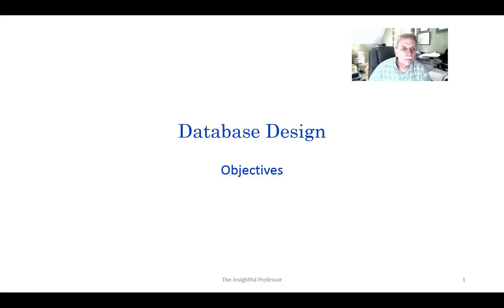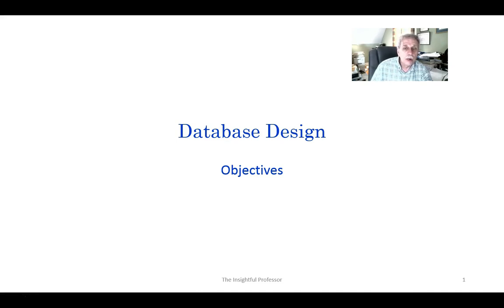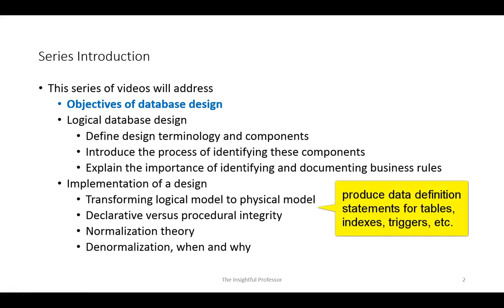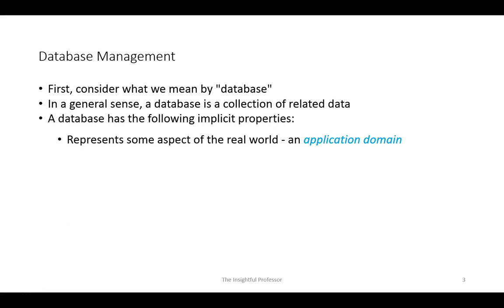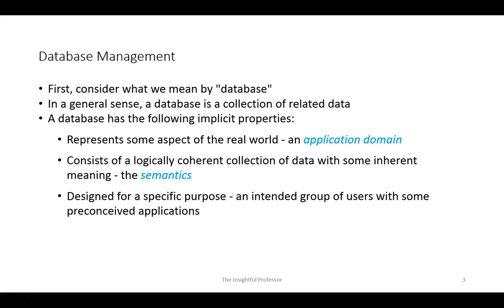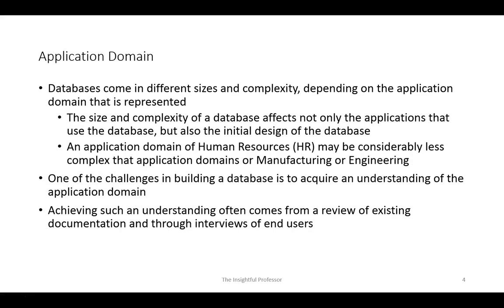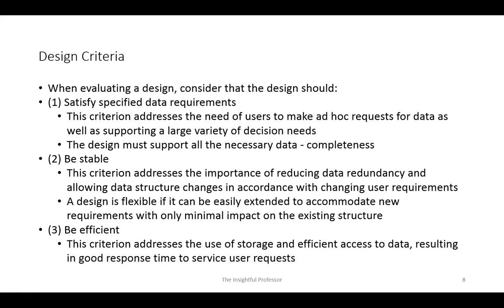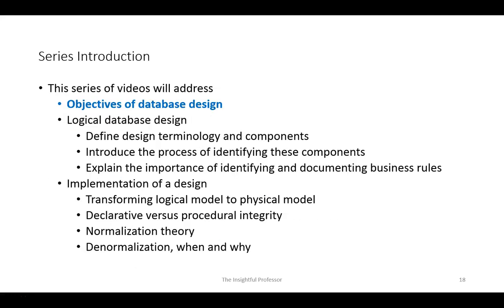Database Design Objectives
Level: Intermediate/Advanced

Series: Database Design

Prerequisites: QuickStart Introduction to Database; QuickStart Overview of an RDBMS

Purpose of tutorial:
This video is the first in a series of videos that address database design.

The focus of this current video is to state the objectives of database design. The objectives of database design establish the purpose of the database to be designed - they define what exactly we are trying to accomplish.

The video explains the concepts of an application domain, data semantics, and design methodology.

The three-schema architecture is briefly reviewed to provide a context for understanding and developing a database design. A distinction is made between logical database design and physical database design. We explain a staged approach to database design which adds a conceptual model as the initial stage of developing a database design.

Future videos will address logical database design, where we define the terminology and process of producing a design, and implementation of a design.